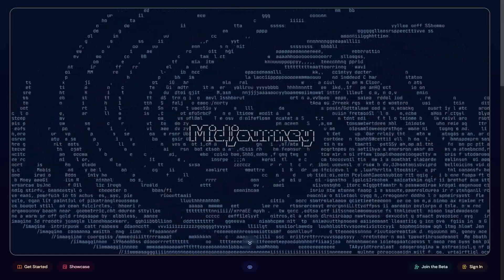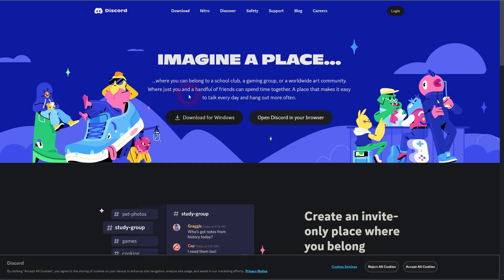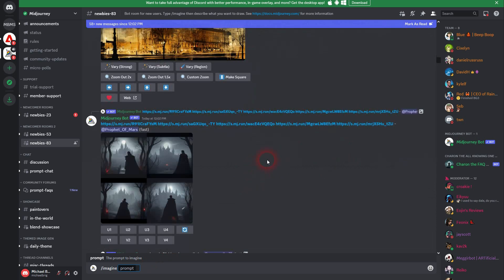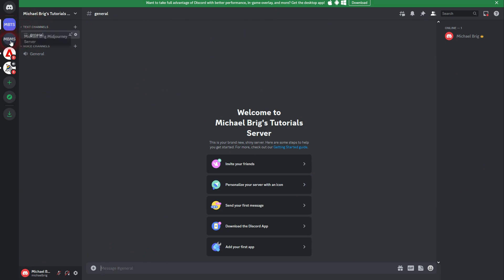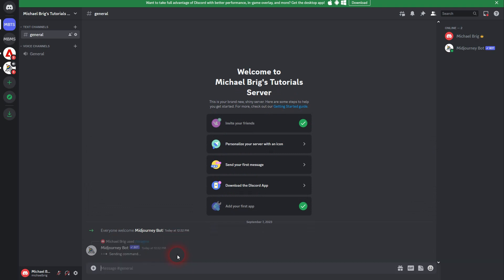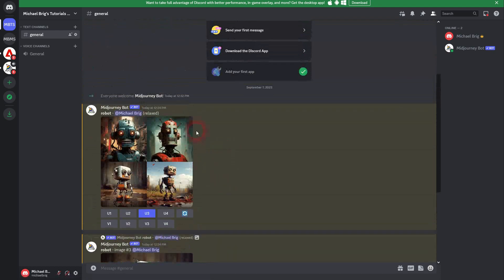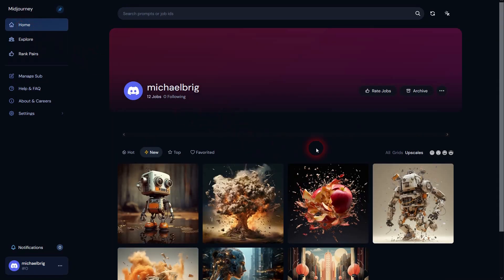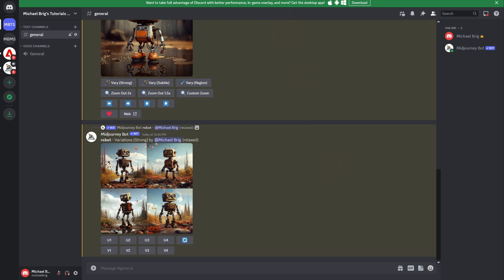Midjourney for Beginner (Setting it up properly)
In this tutorial I'll show you how to set-up your Midjourney account on Discord and actually find your image generations to work with and download.